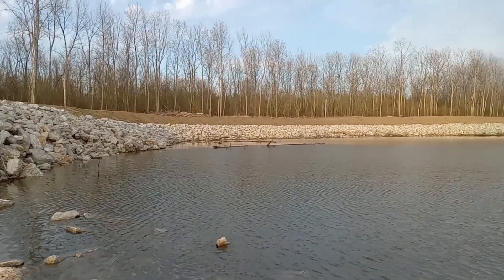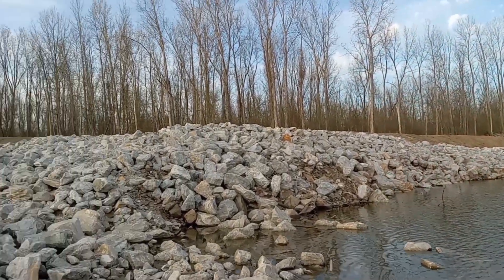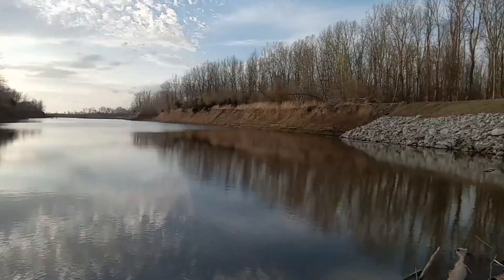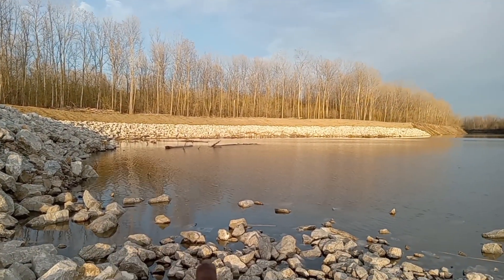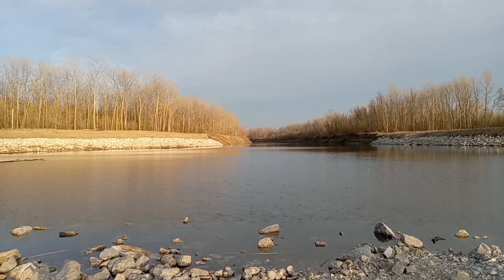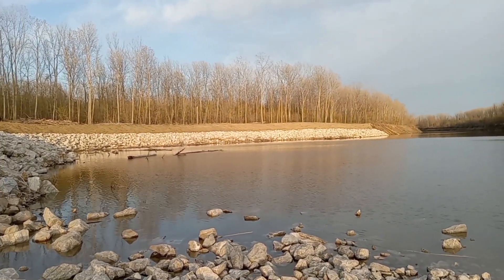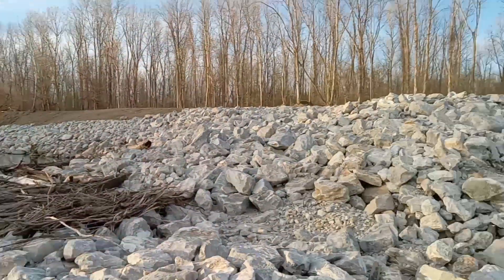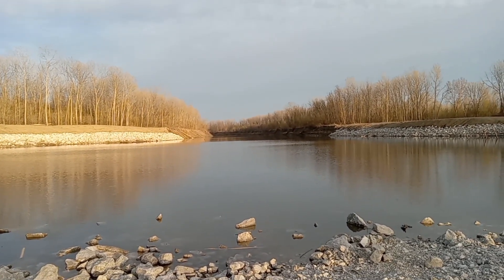Death of Big Muddy River | Bankpolefever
Death of the Big Muddy river. What happened to Big Muddy Catfishing? In this video we go back to where it all started. Bank pole fishing for catfish with Bankpole Joe. Take a look at the changes that happened over the years to one of my favorite honey holes. Let's get this journey started again.